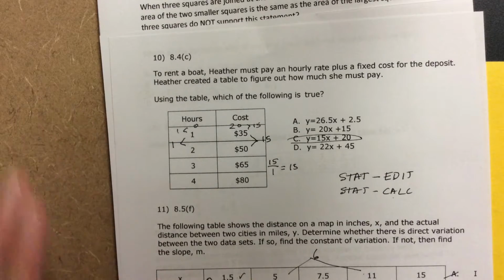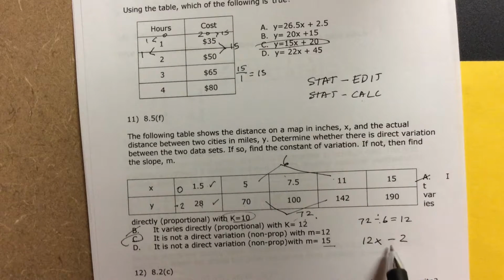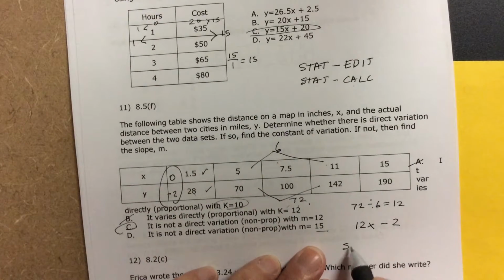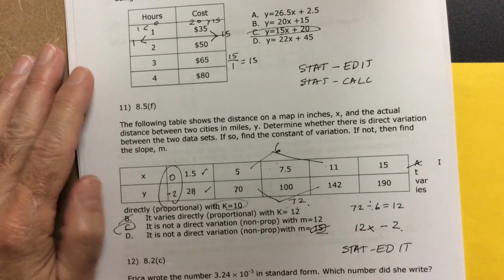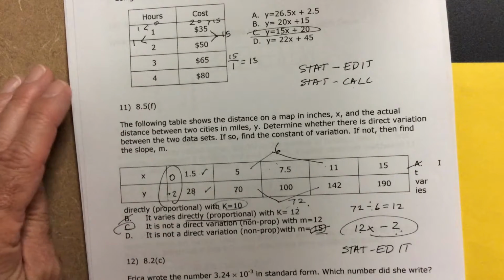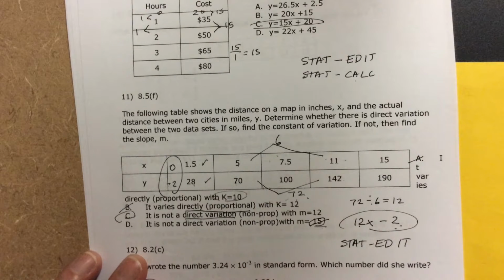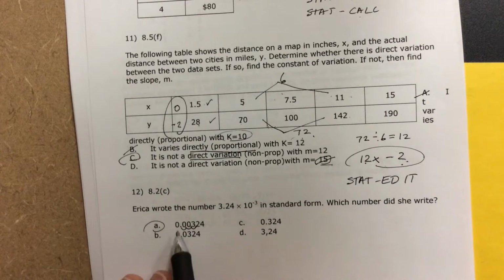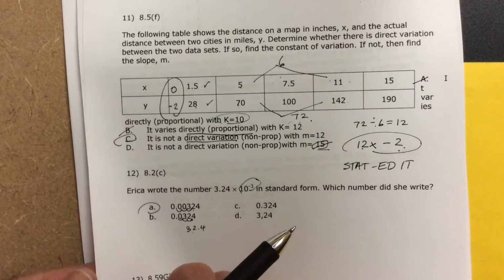Unit 9 corrections 8th